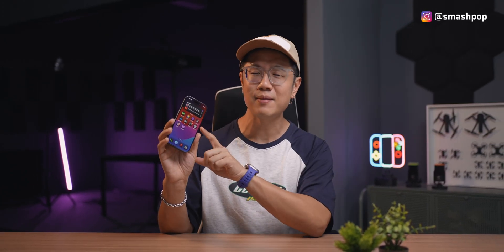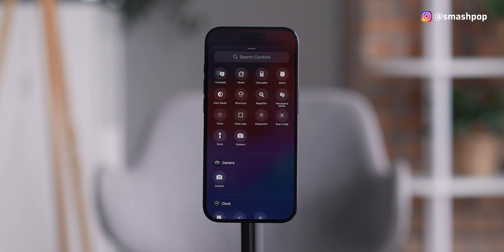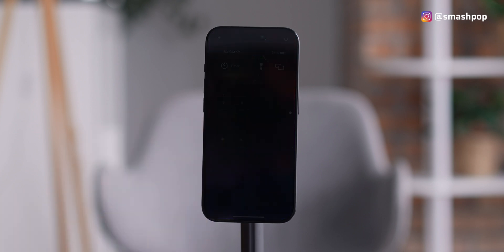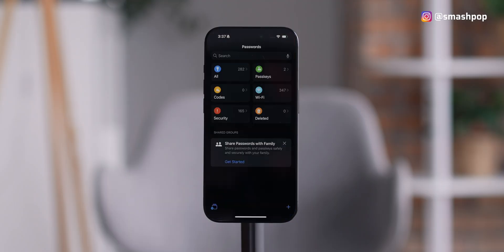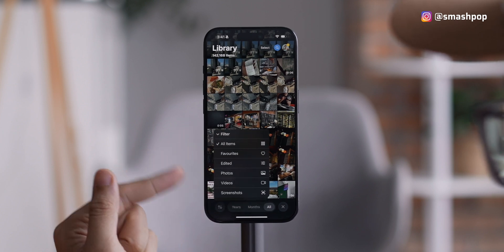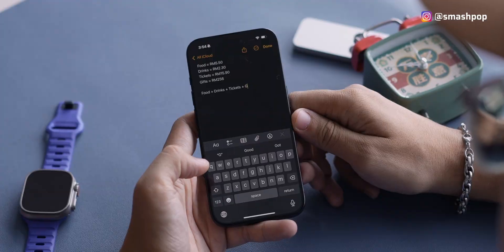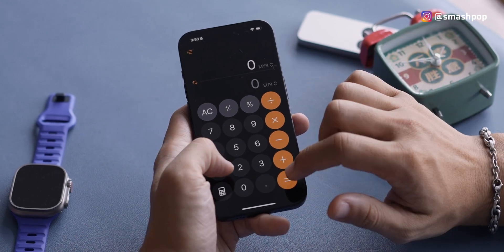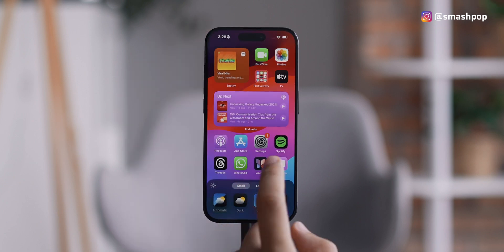iOS 18 hands on. TOP 10 features I ❤️ | smashpop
The public beta version of iOS 18 is out! I've been using it for a week and here are my top 10 features!
Note that Apple Intelligence is out available yet in this version.